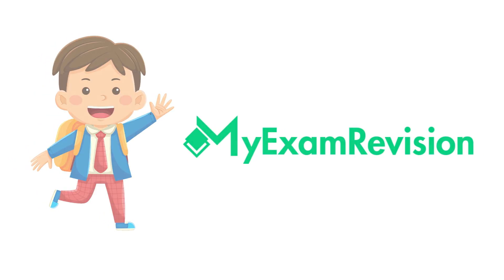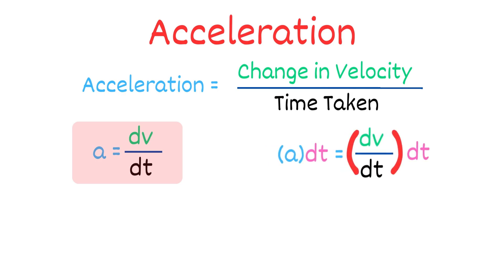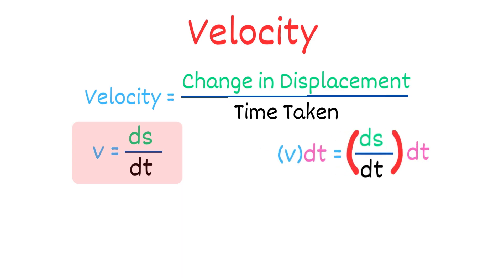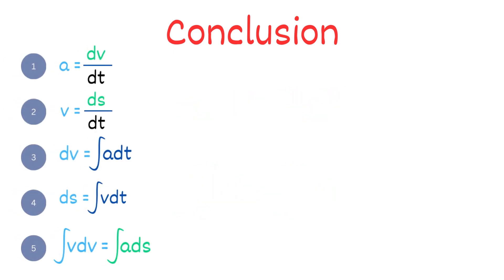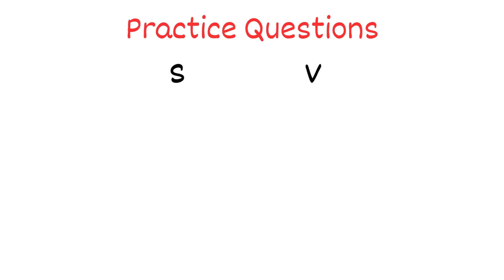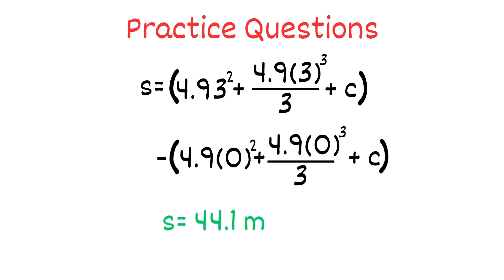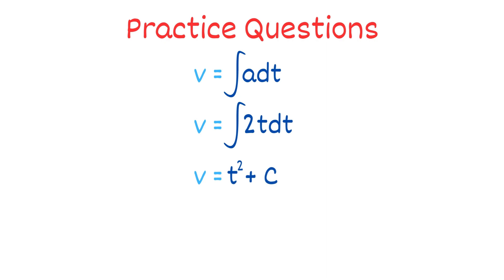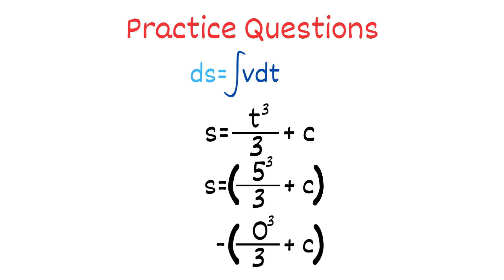Variable Acceleration GCSE and A-Level Kinematics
In this educational video, we dive into the topic of variable acceleration in kinematics, specifically tailored for GCSE and A-Level students.

If you're studying physics or preparing for your exams, this video is a valuable resource to understand and apply variable acceleration concepts in motion problems.

We start by providing a clear explanation of what variable acceleration means and how it differs from constant acceleration. Understanding these fundamentals is crucial to mastering more complex kinematic scenarios.

Throughout the video, we walk you through various examples and problem-solving techniques, demonstrating how to apply variable acceleration equations in different situations. We cover a range of topics, including acceleration-time graphs, non-uniform motion, and more.

Our aim is to equip you with the necessary knowledge and problem-solving skills to confidently tackle variable acceleration questions in your exams or assignments.

Join us on this educational journey as we simplify the complexities of variable acceleration in kinematics. Get ready to excel in your physics studies and ace your exams with a solid grasp of variable acceleration concepts!

00:00 Intro
00:17 - Variable Acceleration
00:40 - Acceleration
01:16 - Velocity
01:43 - Conclusion
02:29 - Practice Questions